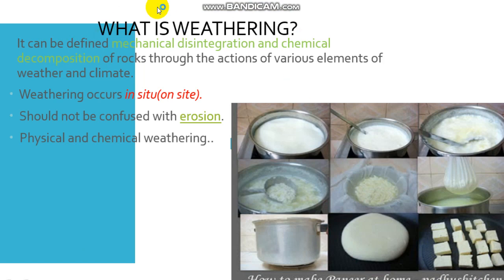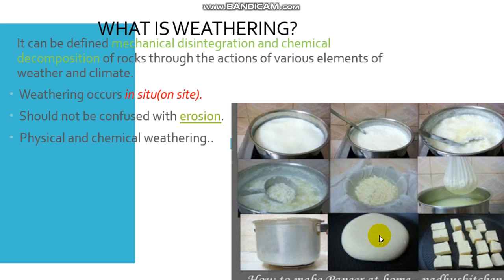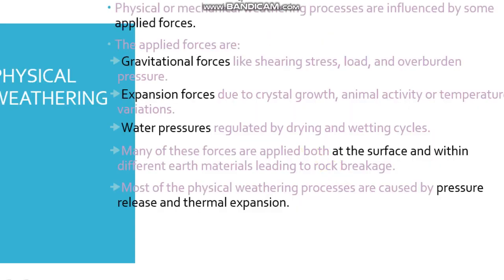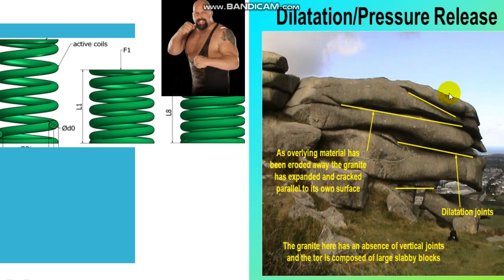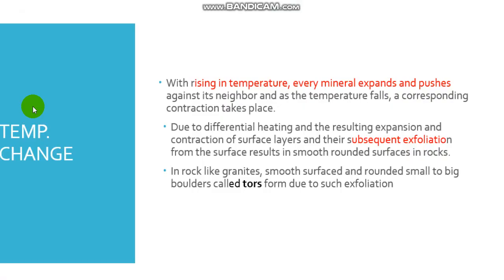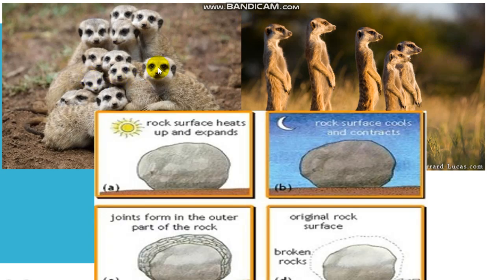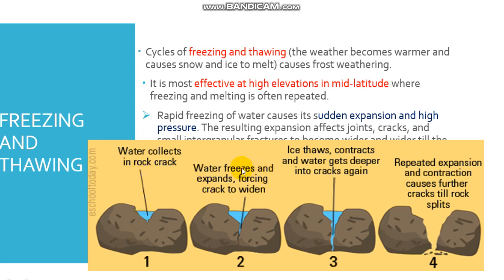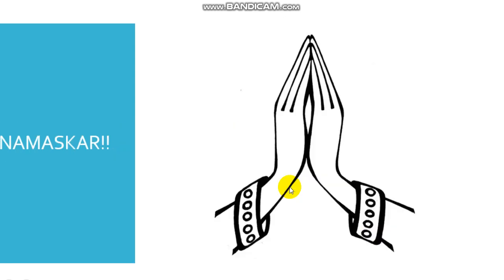Geography- Weathering for UPSC, State PSC, ssc cgl, and other government exams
In this video Pratik will explain you about the concept of weathering in most lucid way